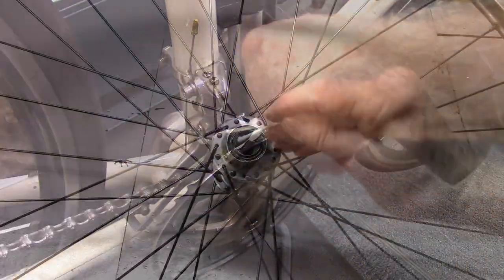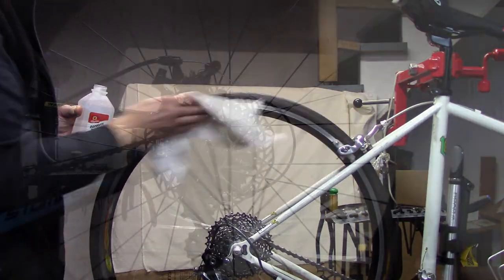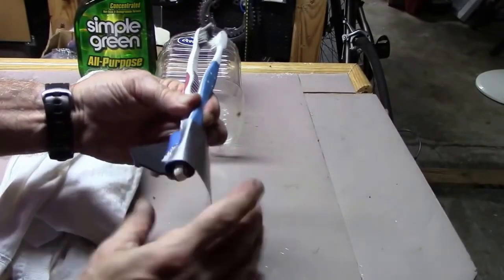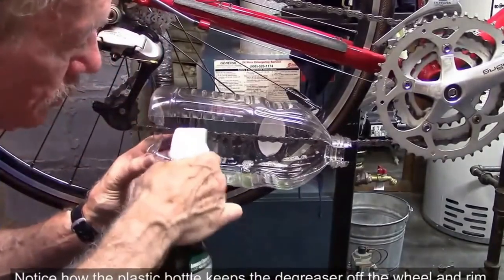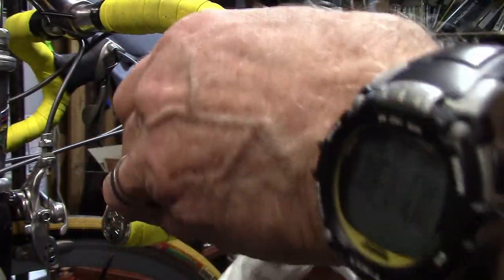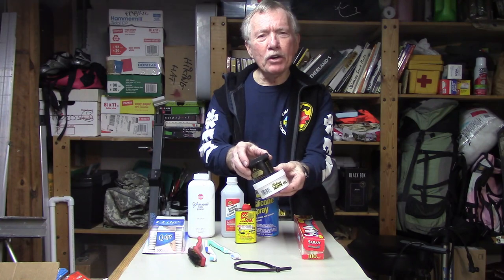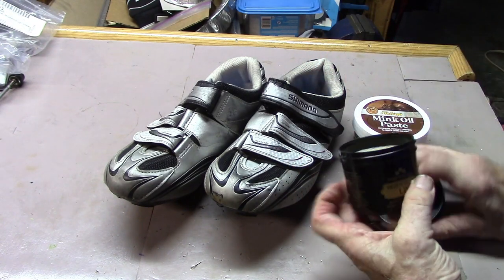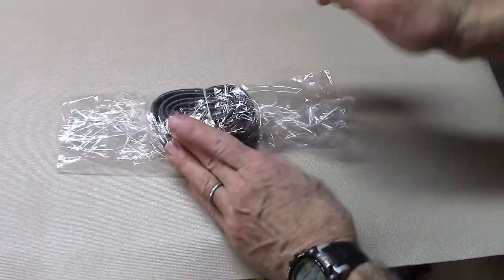10 Cheap Bicycle Supplies from your Grocery or Hardware Store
00:16 Cue Tips
00:25 Baby (Talcum) Power
00:37 Rubbing (isopropyl) Alcohol
00:48 Soft Brass Brush
01:00 Old Tooth Brushes
01:34 Silicon Spay from your NAPA store
01:48 Goof Off (Or Goo Gone) from Walmart or local hardware store
02.18 Mink Oil or Obenauf's Heavy Duty LP leather Conditioner
02:52 Saran Warp
03:11 Reusable Zip-Ties

Not all bicycle supplies come from expensive bicycle stores or online bike internet site. Some are cheap bicycle supplies from your local grocery store, Walmart or hardware store. They can save you time and effort in performing bicycling maintenance and bike repair, at home or on the road. Here are a just a few:
1. Cue Tips:
  o Cue Get at those hard to reach spots of grease and dirt. A cheap but very useful tool for hub overhaul.
  o Clean residual from bar handlebars after bar tape removed.
2. Baby Powder:
o Before packing a spare tube in you bicycle pack, slightly inflate the tube, sprinkle with baby powder - rubbing your hand over it to evenly coat the tire, the wrap in plastic wrap or a zip lock baggy to keep it dry in the rain. The baby powder allows the tube to slide up and into the tire, preventing pinch flats.
3. Rubbing Alcohol:
  o Clean the rims of your wheels to remove the oil and grease after a rainy ride and thus, keep your brakes gripping firmly. Also, for clean dirt and grit off discs of disc brakes. But be careful of your finger.
  o Also, great when removing or replacing mtb handlebar grips. Makes it easy to remove. And when installing, dries quicker than water.
4. Brass Bristle Brush:
o A semi-stiff brush with brass bristles can be used when cleaning your bicycle chain to remove dirt and grease from between links. Softer nylon bristles may not due the job and stiffer steal may damage the chain. See How to Pack a Spare Tube
5. Toothbrush:
o Use old toothbrushes for chain cleaning (see reference in upper right corner. Also good for those hard to reach areas to clean the dirt away. The toothbrush will not damage the frame but does a great job cleaning.
6. Silicone Spay:
  o Pedal squeaks where they meet the bicycle shoe? Spay a tad of silicone spay on the pedal (just a little bit). Does marvels. Available from your local NAPA or auto supply shop.
7. Goof-Off:
o From your Amazon or local grocery or hardware store.  Use to get that extremely gooey stuff off the handlebars when replacing the bar tape. Be careful not to get it on your bike decals (also great to take off labels stuck on new wine glasses). Also great for removing grease or grime from cork handle bar tape. Place a small amount on cloth and wipe away grease.
 8. Shoe Mink Oil (p.s. for the environmentalist, use Obenauf's Heavy Duty LP leather Conditioner that contain bees wax ):
o Use either of the above for your bike shoes to protect & clean the leather and make them look & last longer. Apply like shoe polish every few months or after a rainy ride.
9. Saran Wrap:
o Wrap your spare tire after coating with baby powder, in plastic wrap or a zip lock baggy to keep it dry in the rain. See our video How to wrap your spare tube to be compact and waterproof except use Syaan Wrap
10. Reusable Zip-Ties (the long and thicker ties):
  o Great tool to hold brakes close to the rim as you align the toe in or replace the derailleur cables.
  o I've used these ties to temporarily repair bike rakes, saddle bags, keep broken spokes, fenders' loose housing and cables out of the way. Keep a few in your saddle bag.